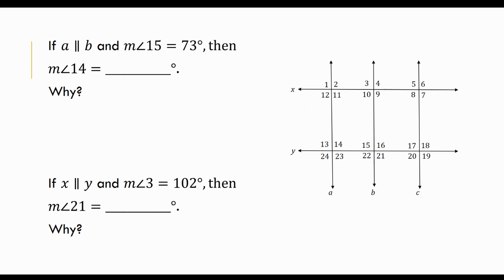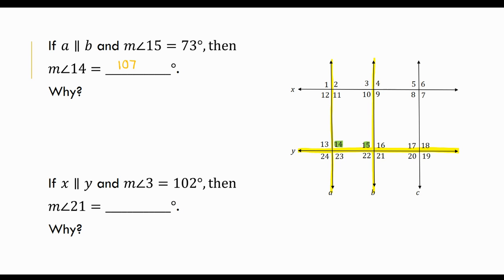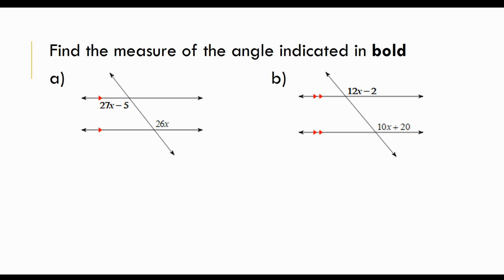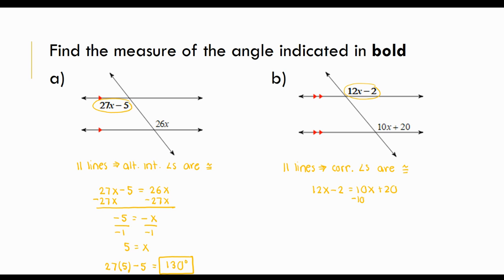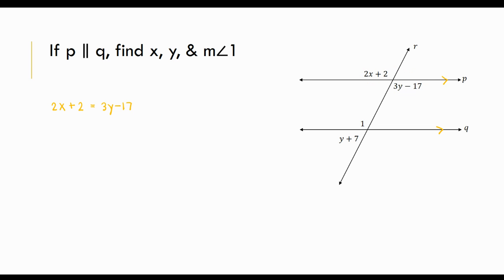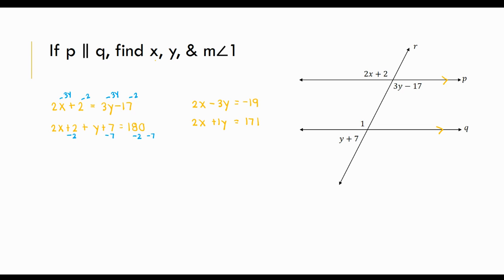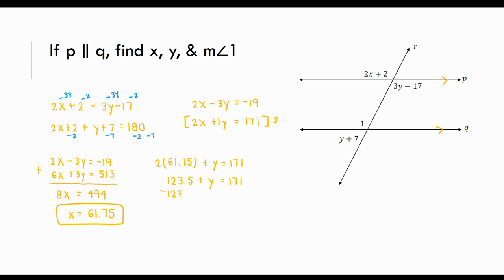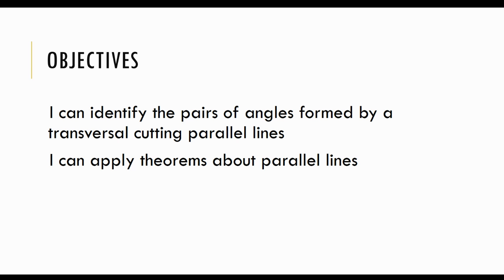Geometry: Lesson 5.3 Day 2